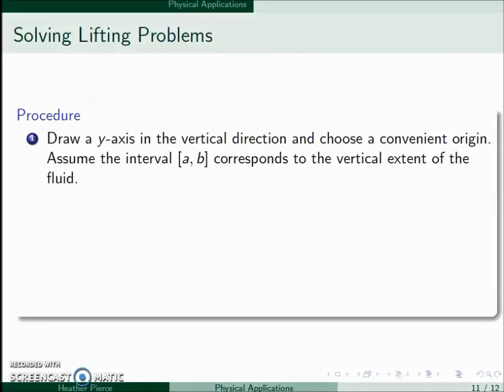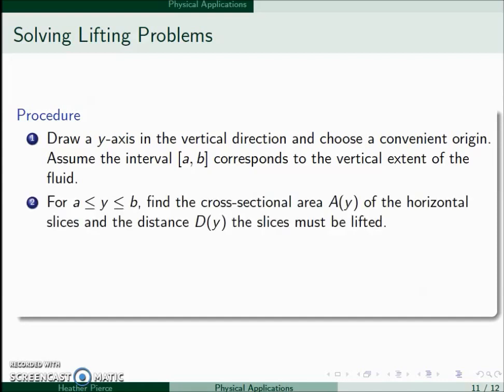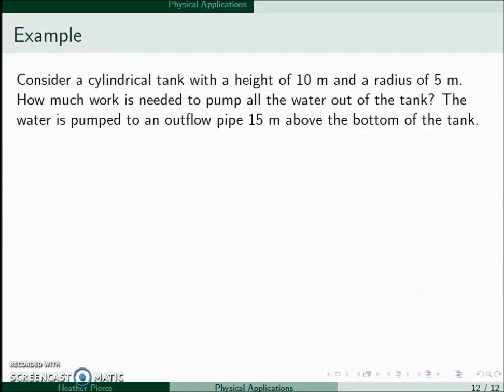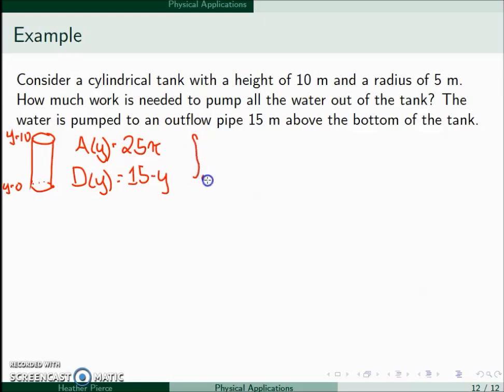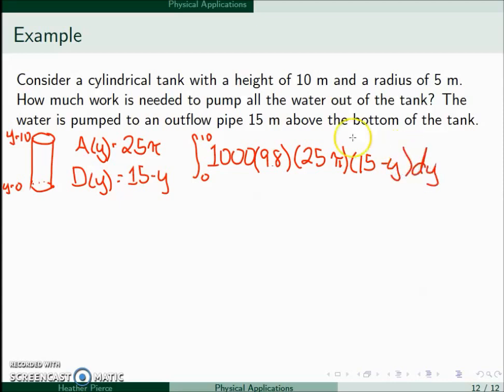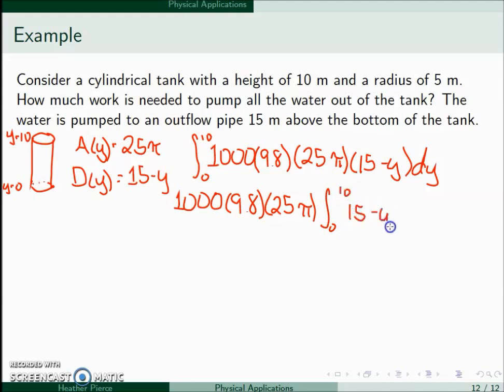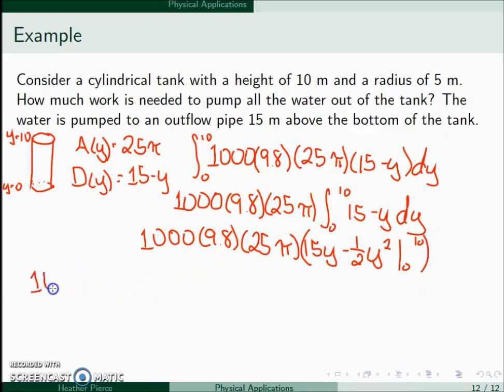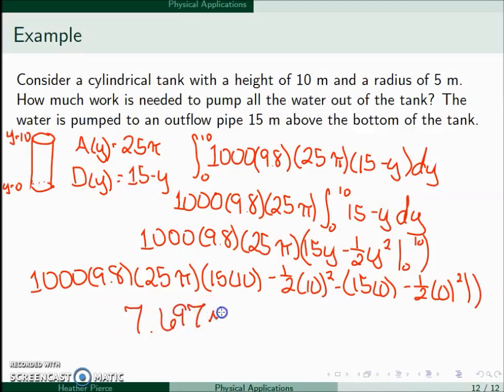Physical Applications, Part 2